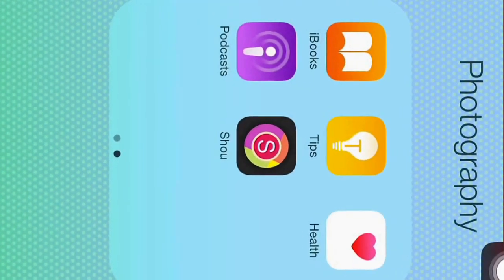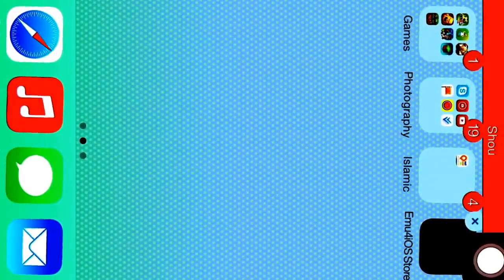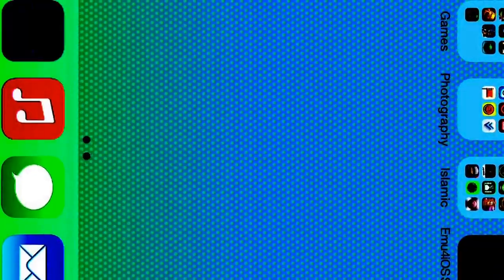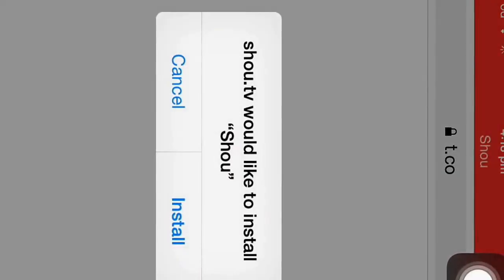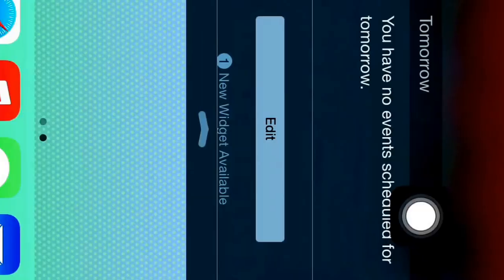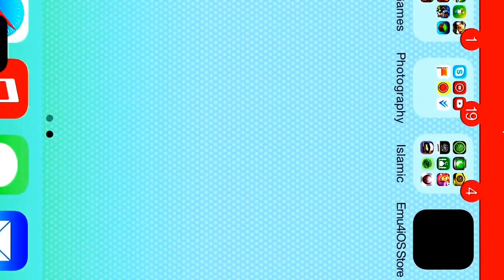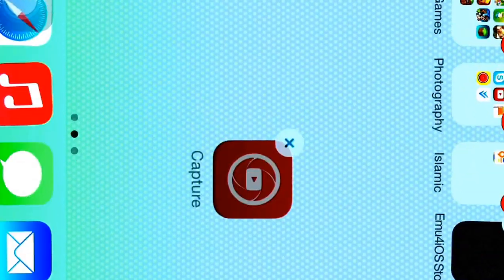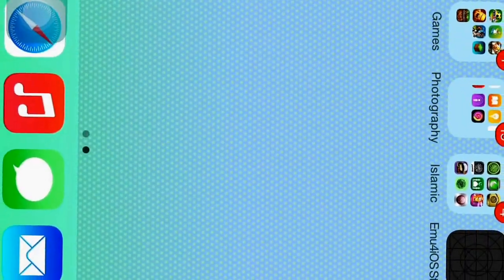How to record your screen without jailbreak and computer and without emu4ios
In this video you will learn how to record your screen without emu4ios and without jailbreak or computer.The link is 5 likes for more videos!see my last video of how to download any app for free!!